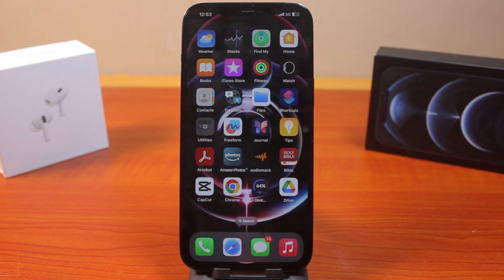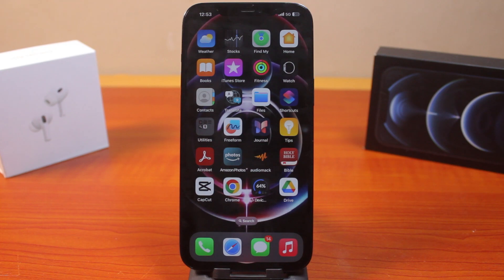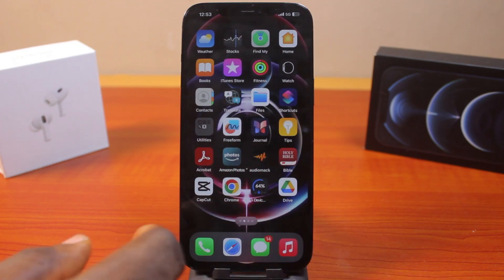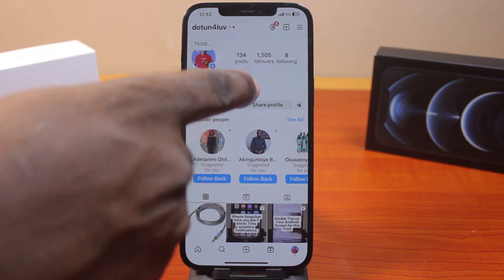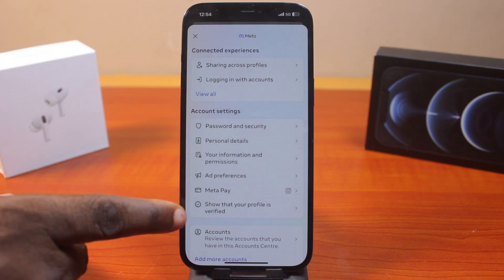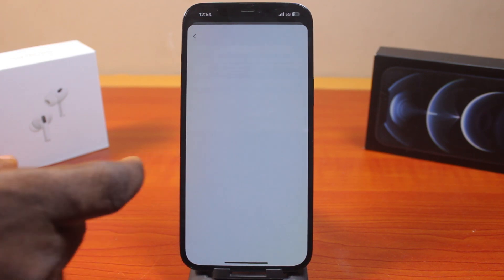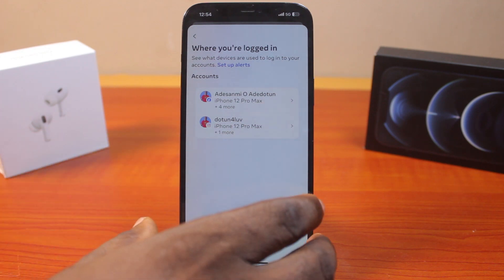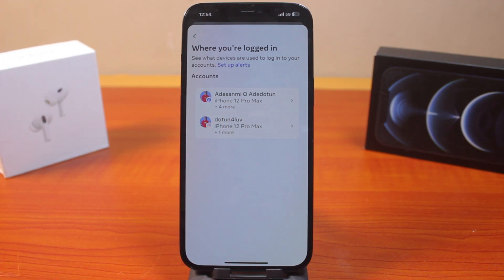How to See If your Instagram Account is Opened on Another Device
You can monitor your Instagram account and find out whether it is opened on another device or unrecognised devices. Therefore, in this video, you will learn how to see if your Instagram account is opened on another device and logout from it.